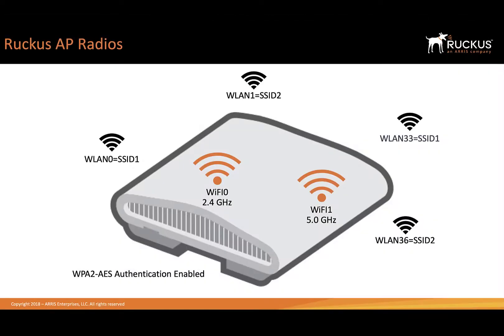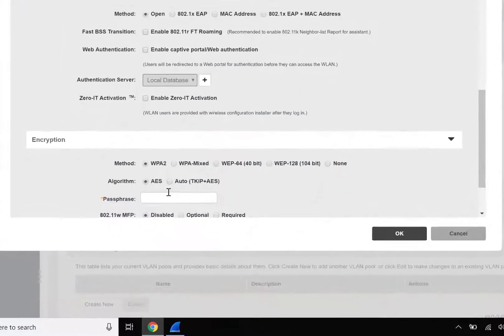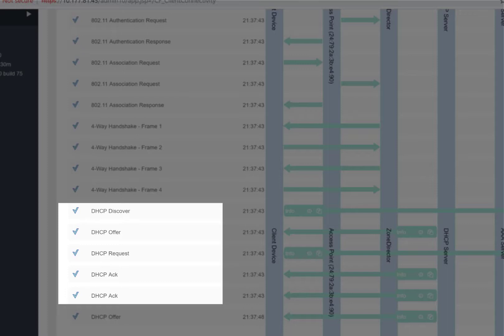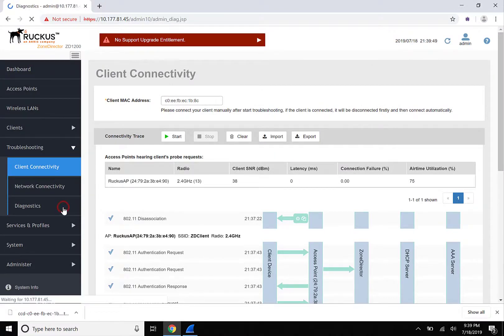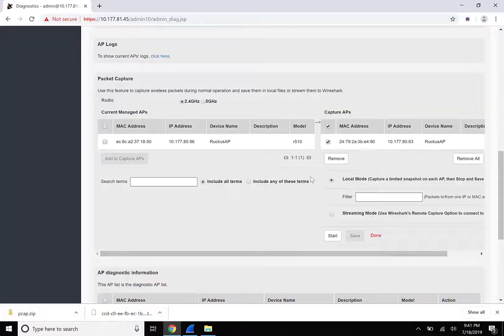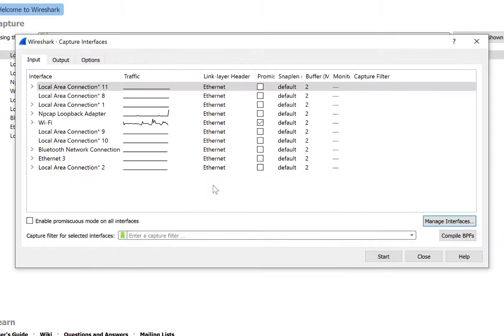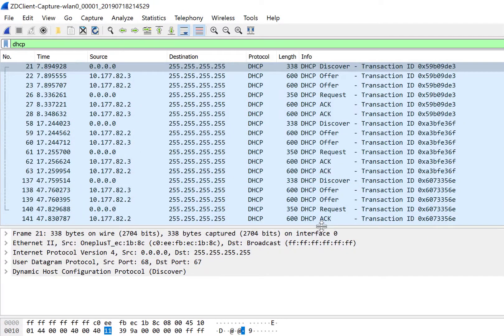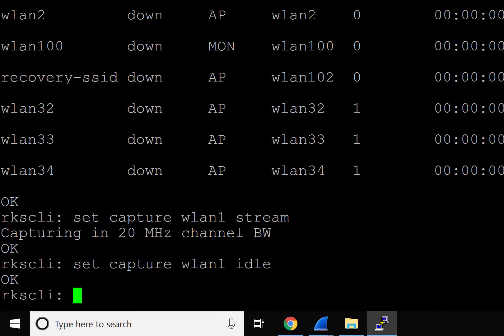Troubleshooting ZoneDirector: Performing Packet Capture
Learn how to do some basic troubleshooting including how to perform packet capture locally to ZoneDirector and remotely to Wireshark.

For more information on this topic and many others, check out the
Ruckus Support How-To Hub:

If you have any questions or comments about this topic, please post them on the Ruckus Support forum: